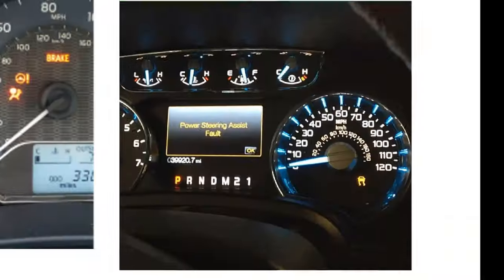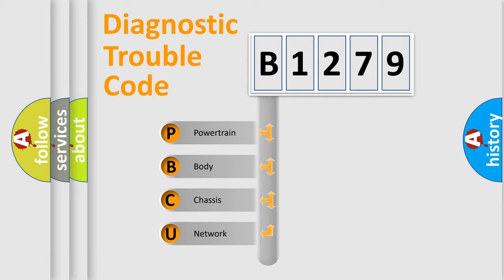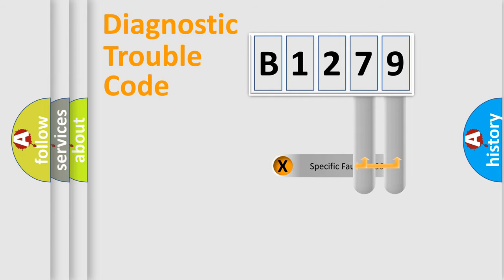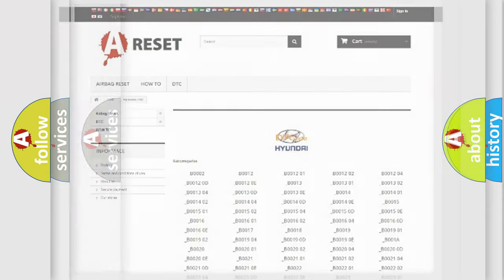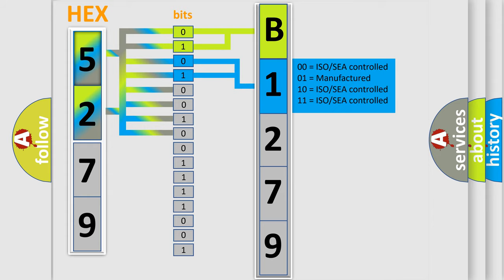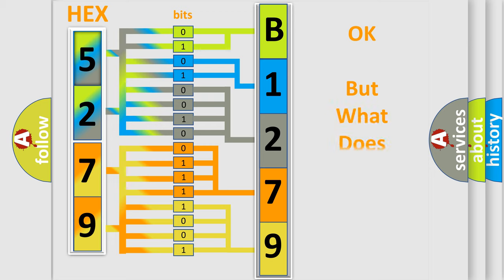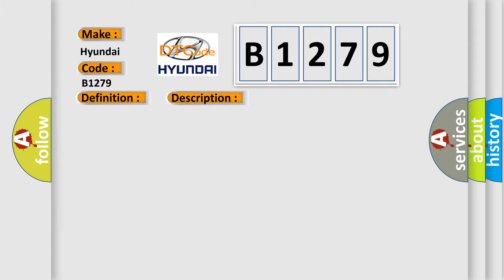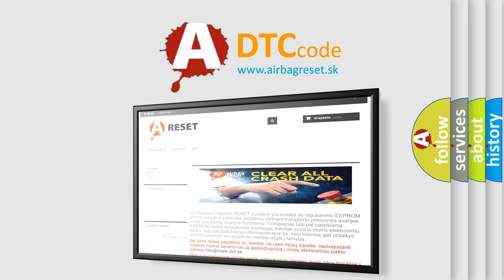DTC Hyundai B1279 Short Explanation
Contents:
0:21 Basic DTC analysis according to OBD2 protocol standard.
1:48 Insight into programming
2:58 A diagnostically understandable description of the Diagnostic Trouble Code
3:05 Basic error definition

Make:
Hyundai
Code:
B1279
Definition:
Air Mix Switch Potentiometer Open (Low)–Console
Description:
Console temperature Actuator and Switch signal has been detected below 0.1V for 0.3 seconds.
Cause:
Poor Connection in Harness
Open or Short in Console temperature actuator and sensor
Faulty Console temperature actuator and sensor
Faulty Air conditioner Control Module